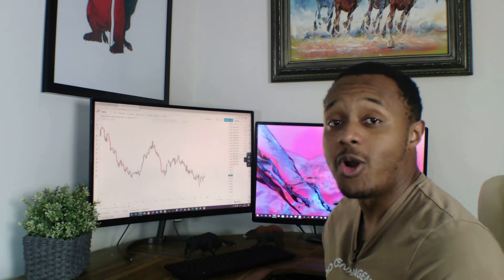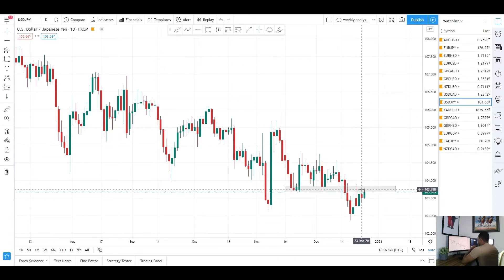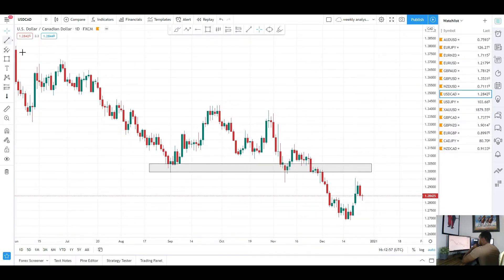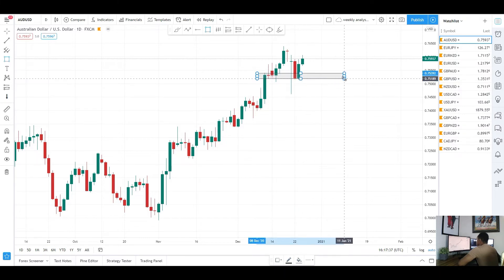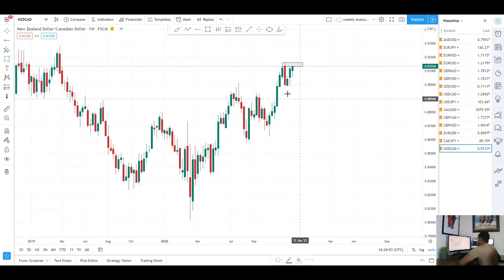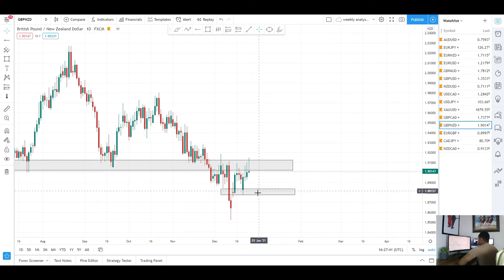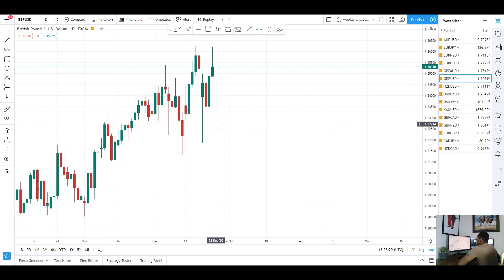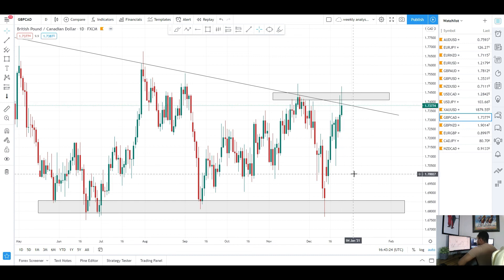Weekly Forex Analysis 28th Dec 2020 - 1st Jan 2021 | 10 Pairs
Weekly Forex Analysis 28th Dec 2020 - 1st Jan 2021 | 10 Pairs Analysed.

I analyse the daily, weekly, and monthly timelines for 10 forex markets using the areas of support and resistance to identify possible opportunities for the week ahead. Please note: The content and services in my videos are intended for forex educational and informational purposes only.

Contents Page
Introduction - 0:00
EUR/USD Forex Analysis - 00:51
USD/JPY Forex Analysis - 02:37
USD/CAD Forex Analysis - 04:241
EUR/GBP Forex Analysis - 06:30
AUD/USD Forex Analysis - 08:21
NZD/CAD Forex Analysis - 10:43
GBP/NZD Forex Analysis - 12:32
CAD/JPY Forex Analysis - 14:56
GBP/USD Forex Analysis- 16:41
GBP/CAD Forex Analysis - 18:14
Conclusion - 20:06